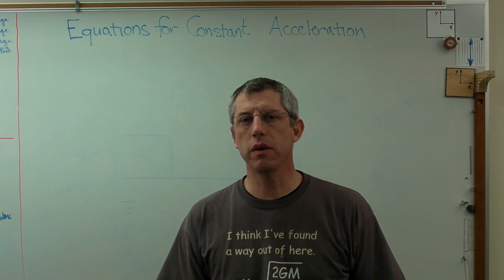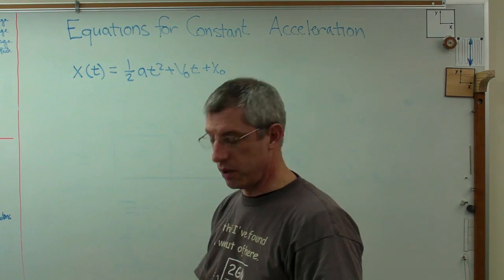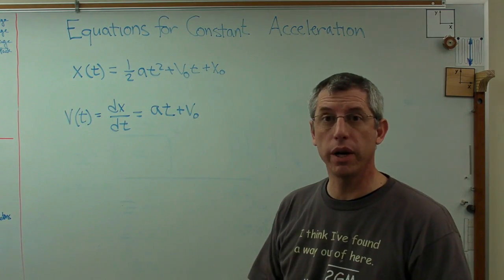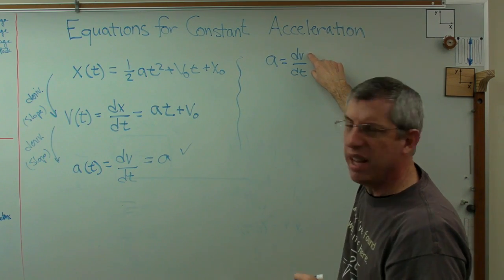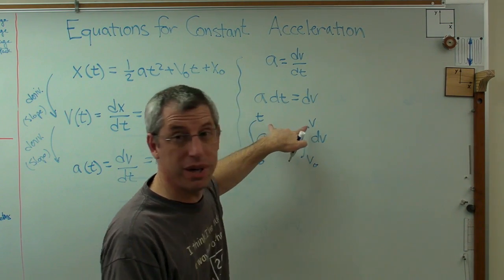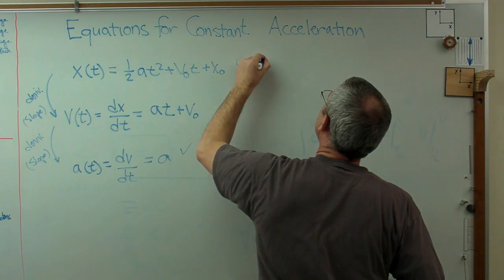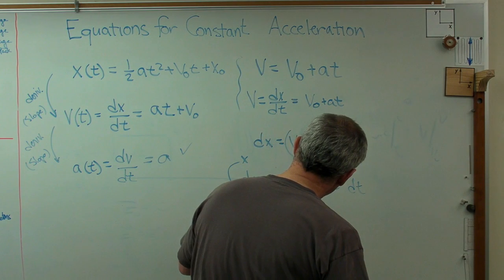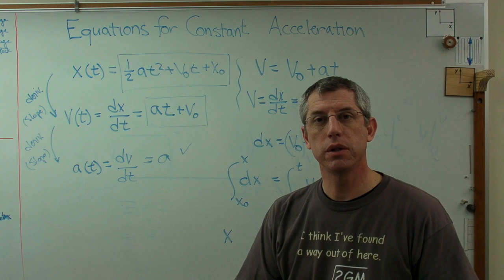Expressions for Constant Acceleration - Brain Waves.avi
The expressions for motion due to constant acceleration are veryuseful and some of us may even have them memorized.  However, it's good to know where they come from.  It's easy to write them down using a little bit of calculus.  I show you two different ways to find them.